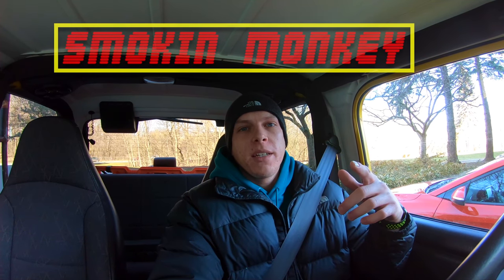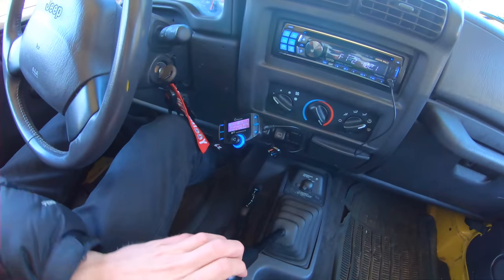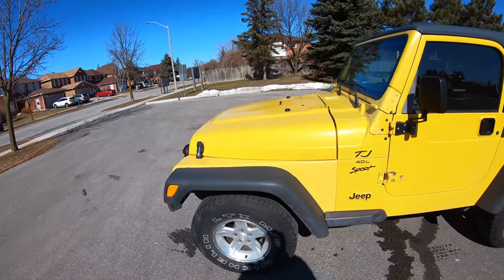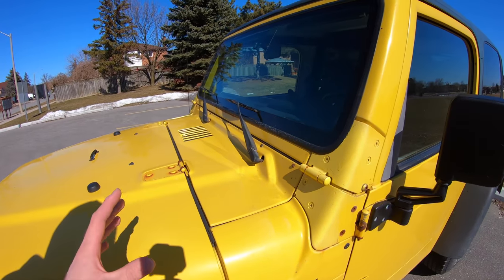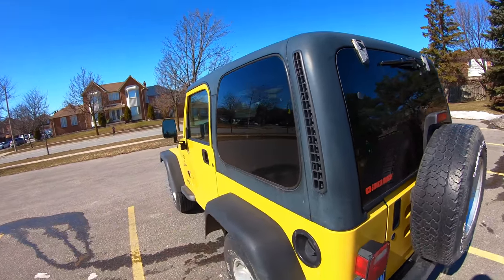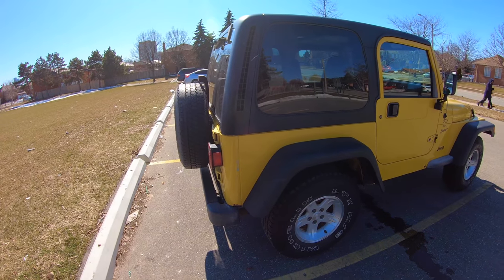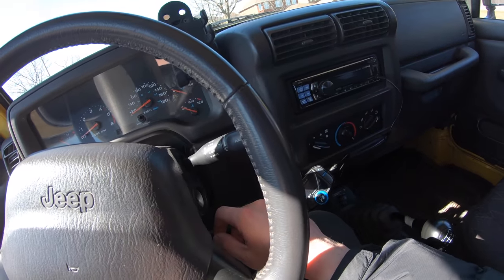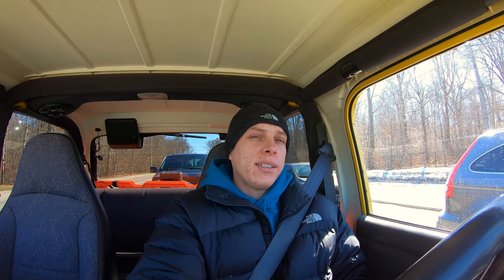5 Things I HATE About My Jeep Wrangler TJ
In this video I outline the Top 5 Things that I HATE about mine and every other Jeep Wrangler ever made. Now don't get me wrong I don't hate the Jeep Wrangler, quite the opposite but there are a lot of things that I wanted address.. If you have a Wrangler you can probably relate and if you are looking to pick one up then you wont want to miss this video. Hope this video was helpful to you!

Help me make new videos!

Most Recent Videos and Vlogs

I Took My $2000 Jeep Wrangler TJ To A Mechanic And This Is How Much They Want To Fix Everything!?